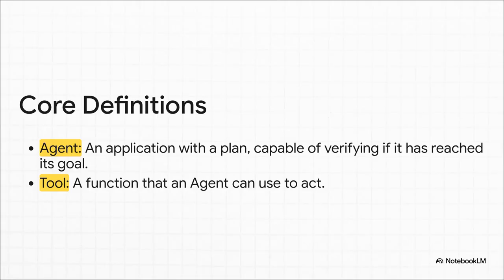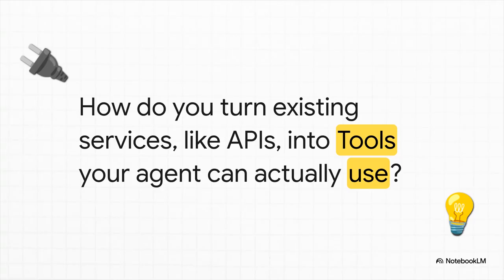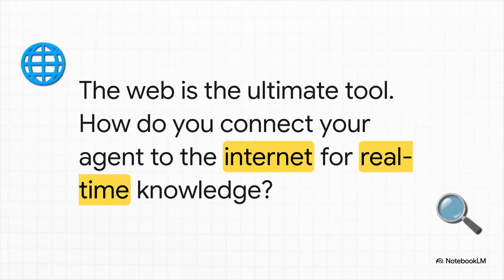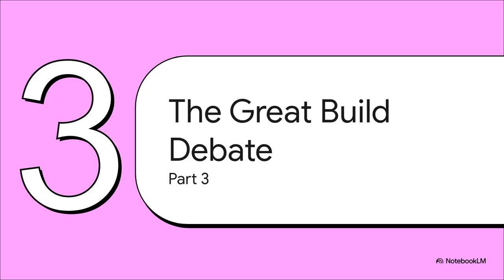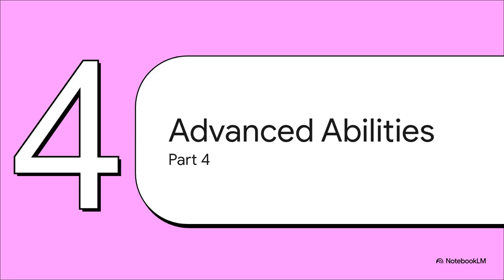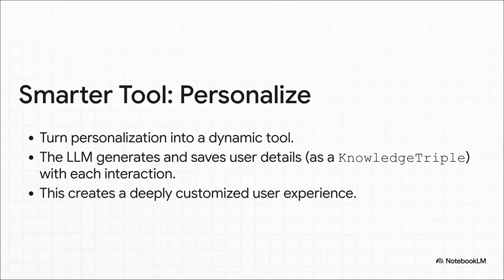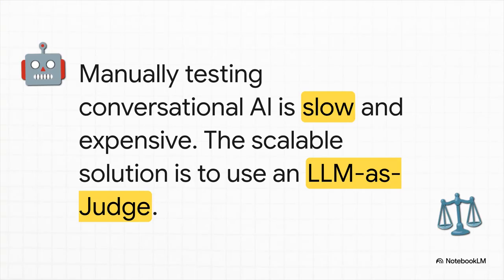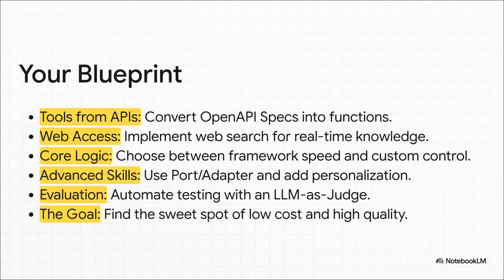저비용 고품질 AI 에이전트? ReAct 패턴으로 비용 90% 줄이는 법